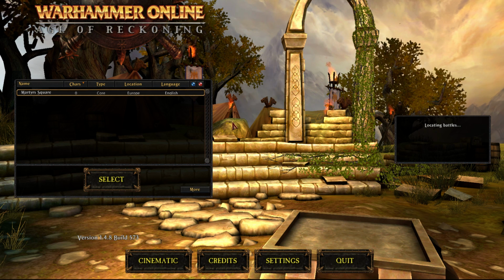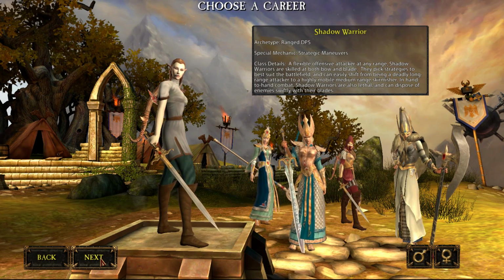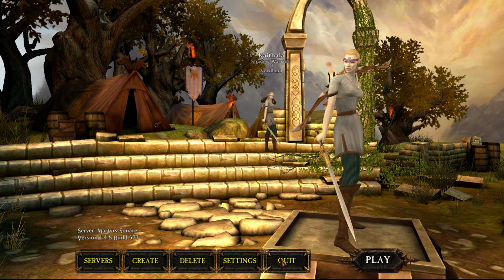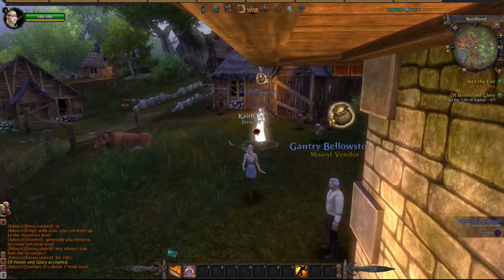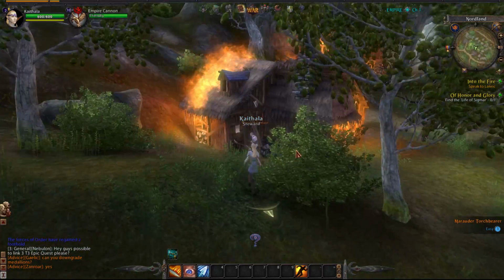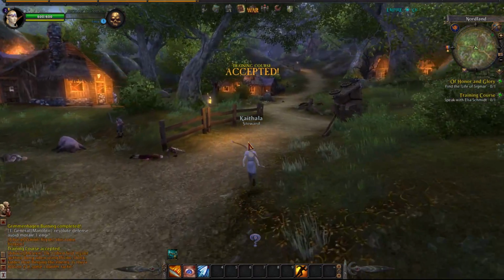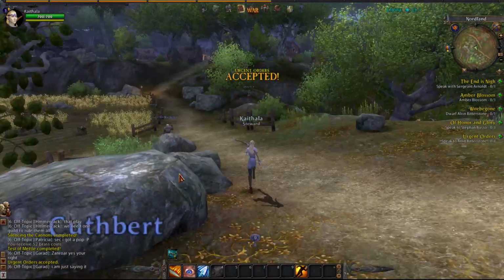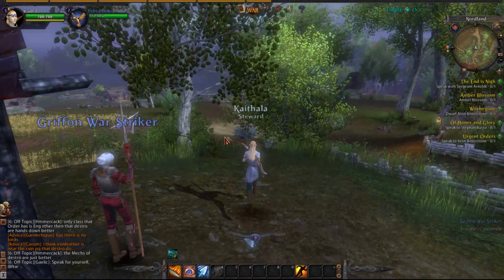Let's Play: Warhammer Online MMO Emulator - Return of Reckoning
We visit the Return of Reckoning the Warhammer Online MMO emulator.  I played Warhammer for a bit, but bugs and lack of interest stopped me from playing it for too long.  It's now back in emulated form with a very interested, devoted, and active dev team as an emulator which you can play too!